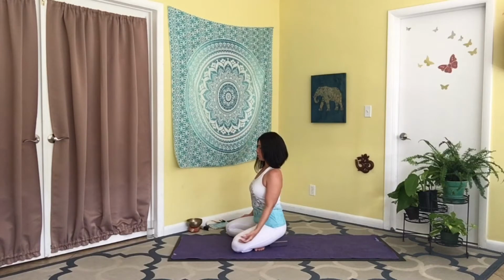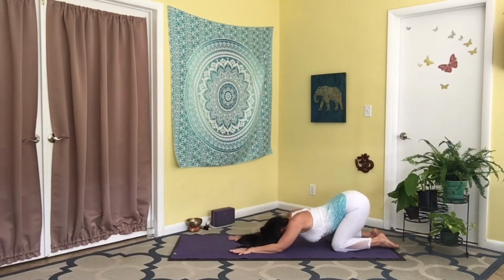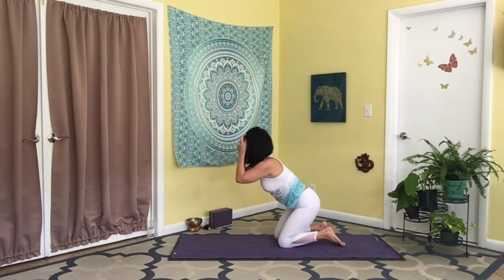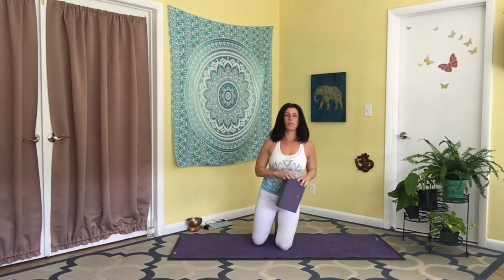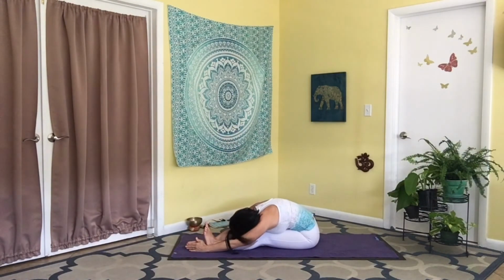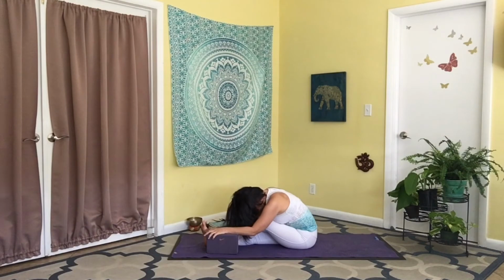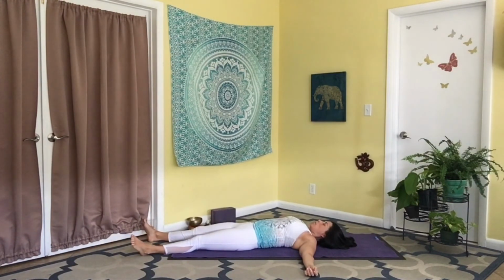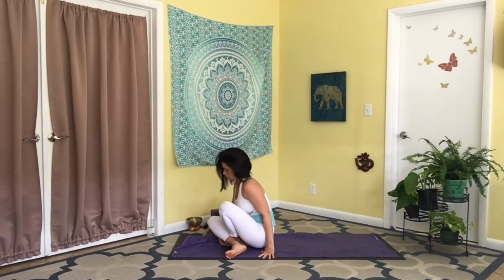Gentle 16 ~ 30 min ~ So Flo Shannon Yoga ~ Half Hour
Lunging, side-stretching, opening the front side of the body and working into the hips are just a few of the things we will explore in this gentle, full-body Kripalu mat yoga practice.

After you've tried it, please let me know how it goes for you in the comments, below.  Thank you SO much!!